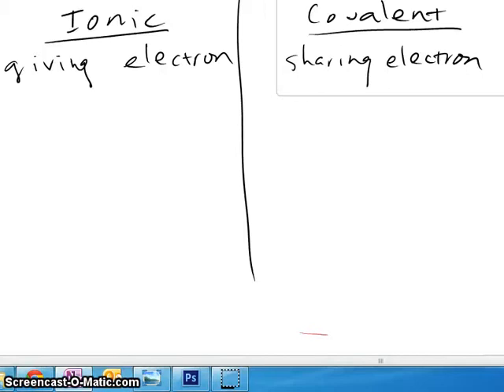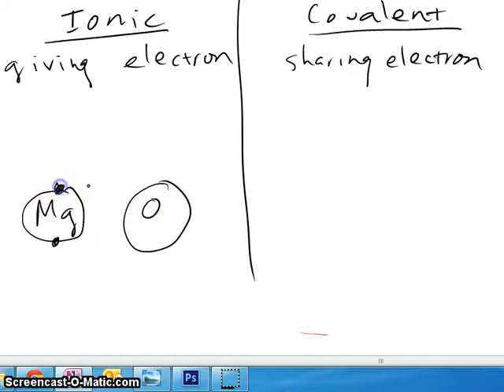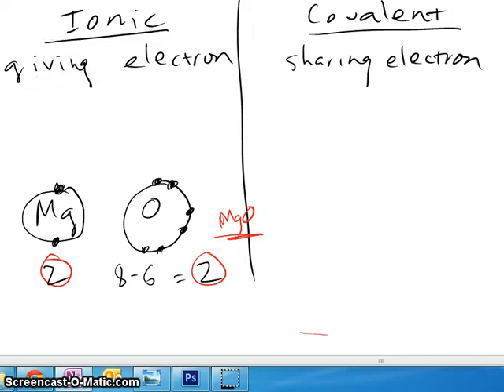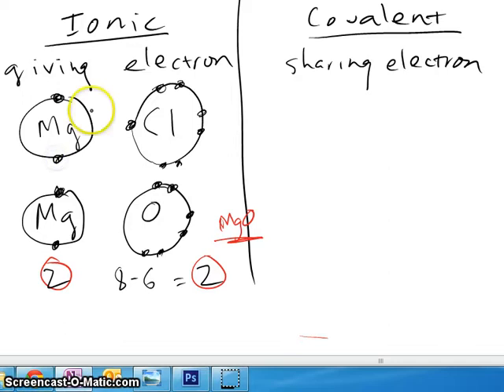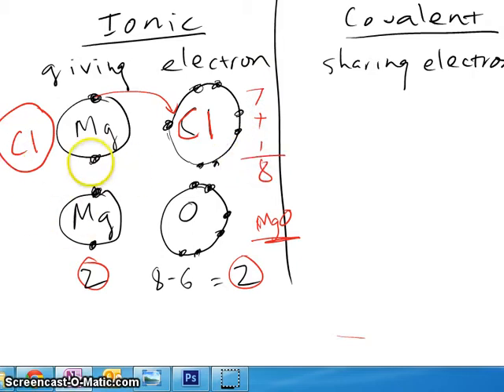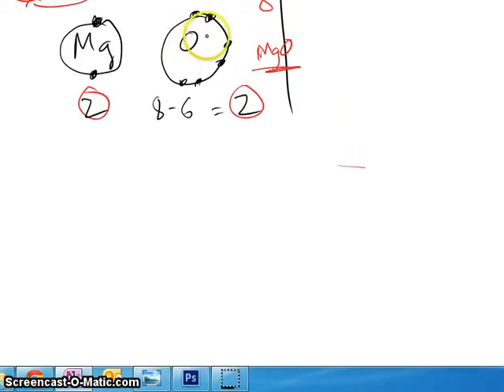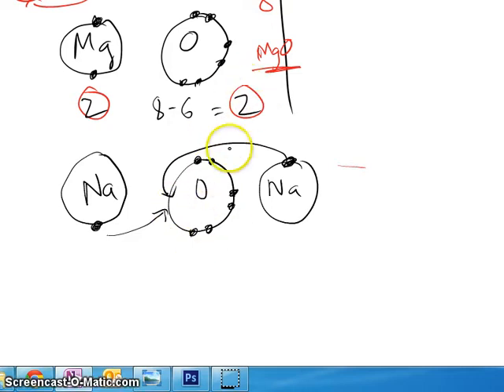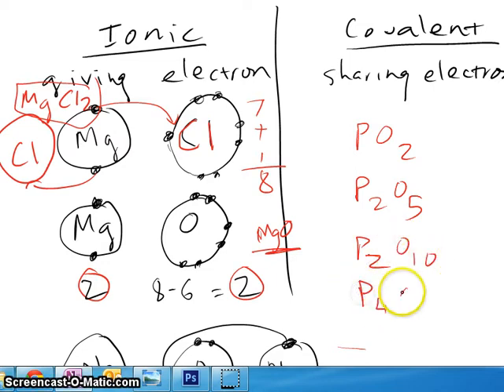numbers to put next to elements